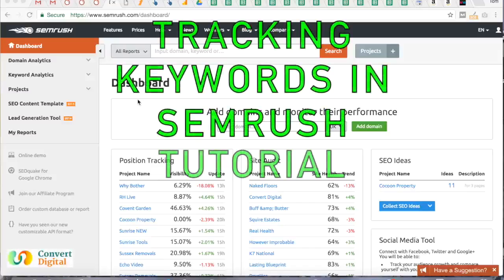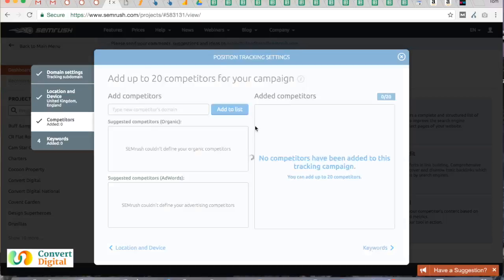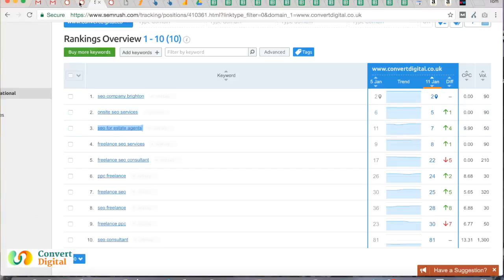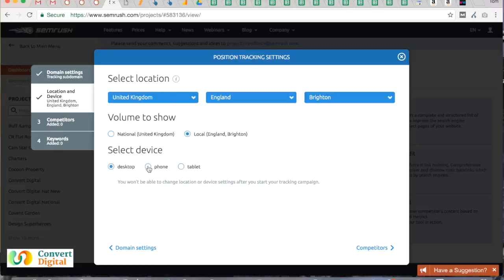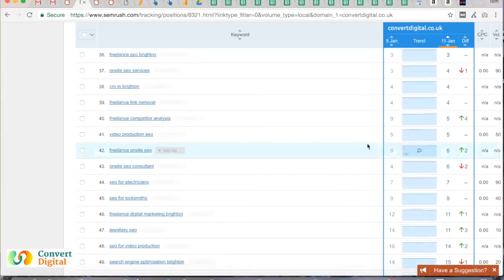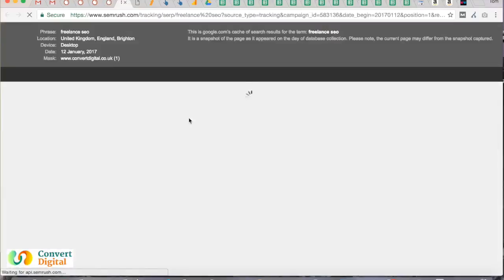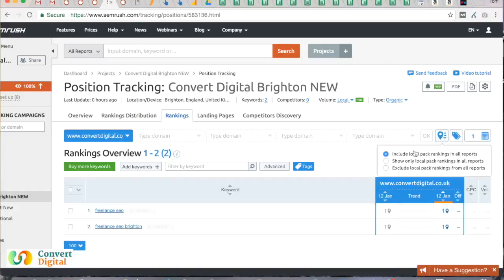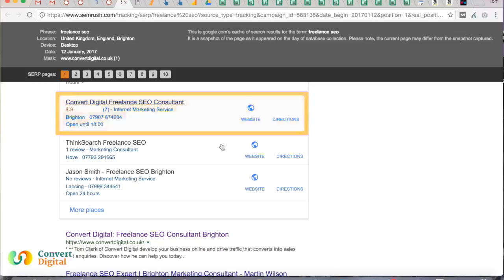Tracking Keywords in SEMrush (SEMrush SEO Tutorial)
. In this tutorial you will learn how to properly track your keywords using the SEMrush SEO tool. Many small business owners are googling their own keywords and seeing themselves ranking well - they are not realising often the results are not correct, and so do not take action on their SEO and actually improve their rankings.